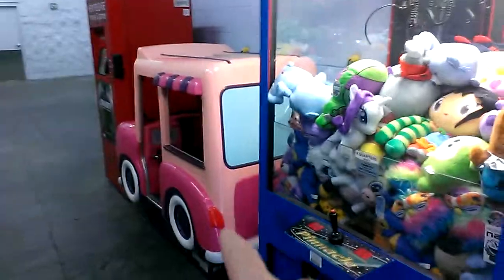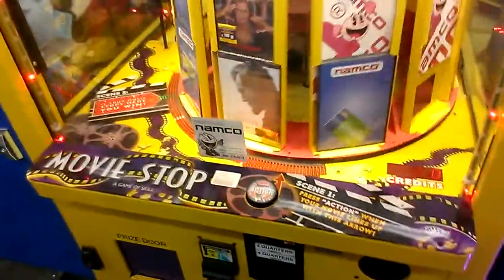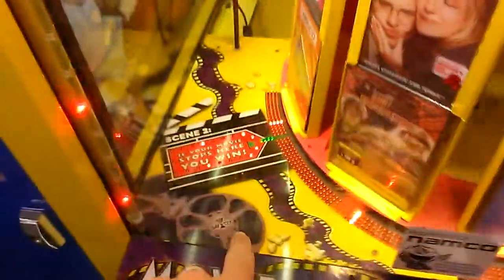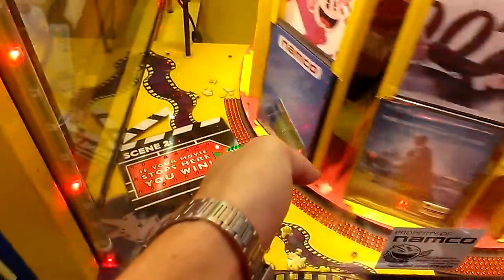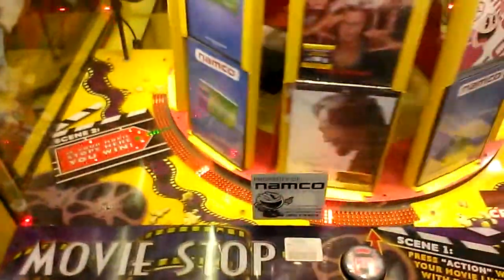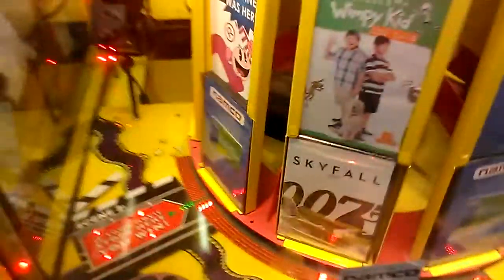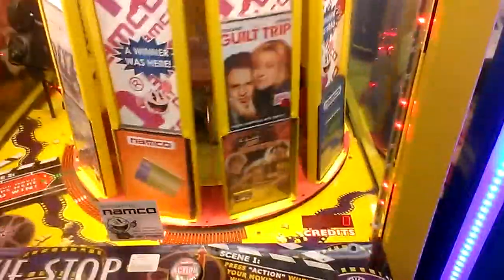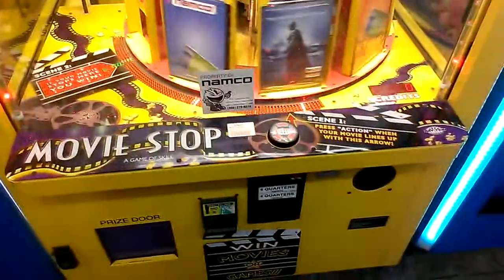LOOK WHAT NAMCO HAS BROUGHT IN A MOVIE STOP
THIS WAS FILMED ABOUT 3 WEEKS AGO AT MY LOCAL WALMART A LOOK WHAT NAMCO HAS BROUGHT IN  I KNOW FOR SURE THIS MACHINE IS ON A PAYOUT TRICK TO  THIS MACHINE IS TIMING  AND FINDING OUT WHAT THE PAYOUT IS